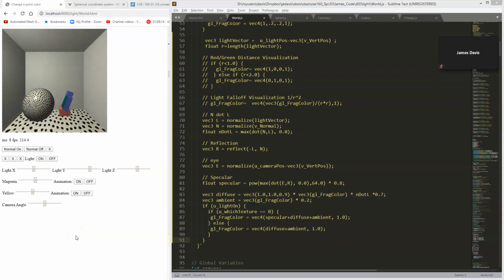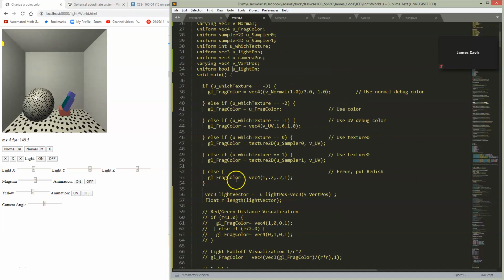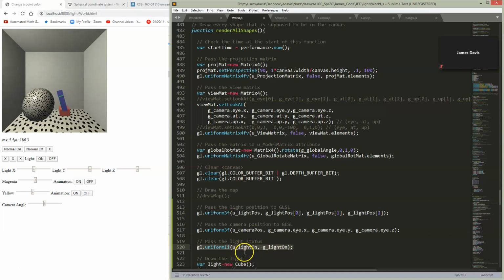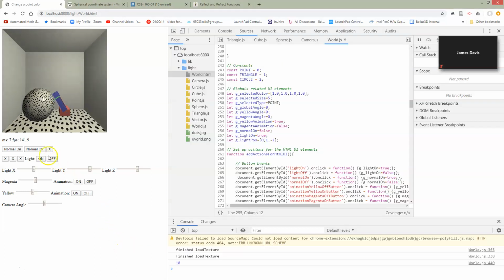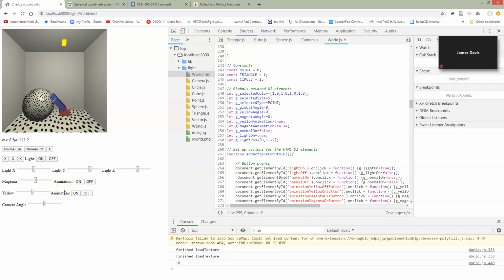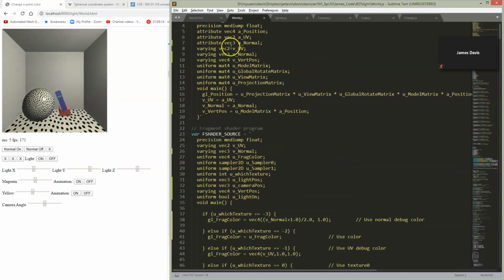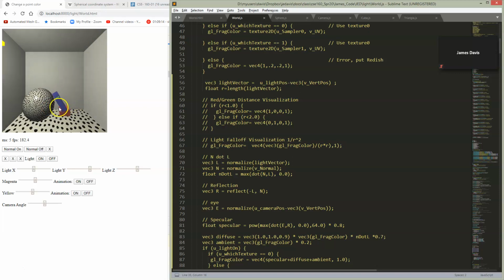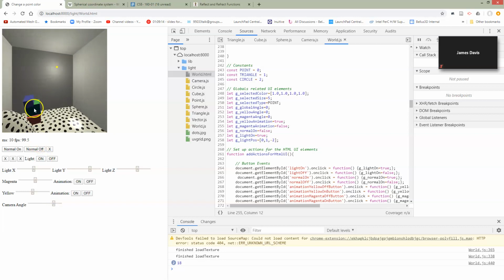4.7 Turn lighting on/off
4.7 Turn lighting on/off. Also some comments about missing normalMatrix.